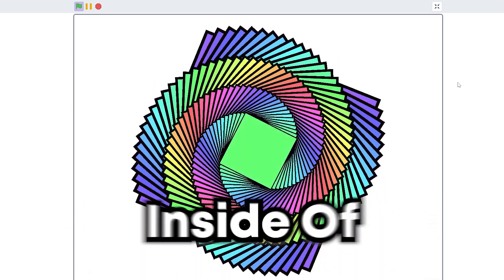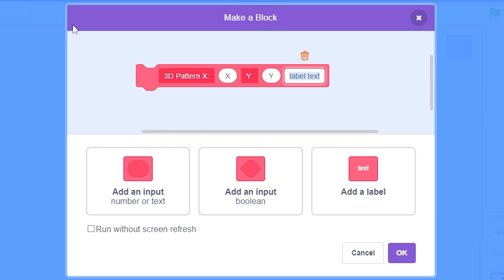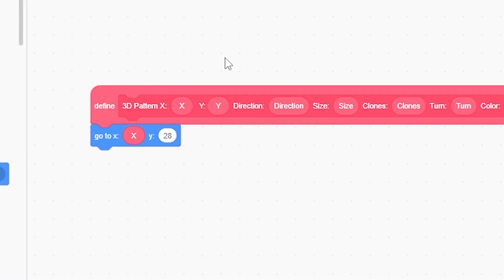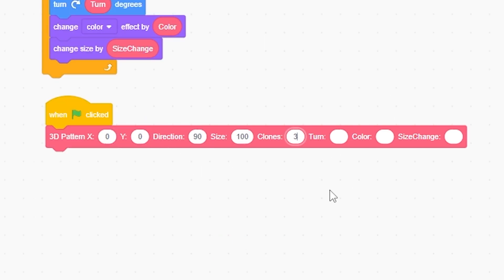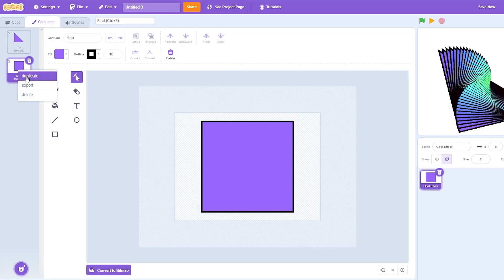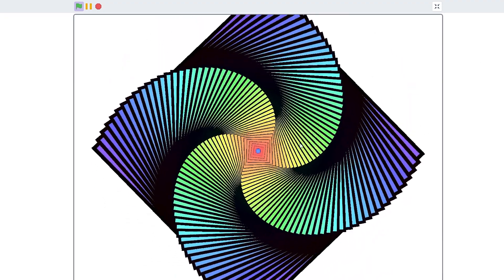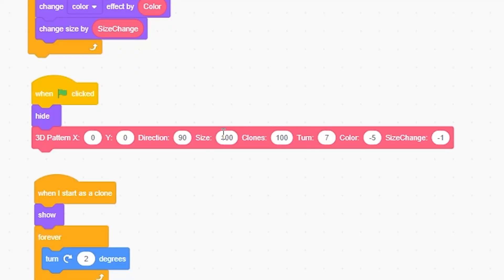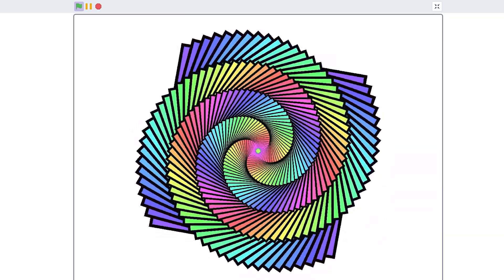How To Make PERFECT Trippy Spiral Effect | Scratch Tutorial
Welcome to our Scratch tutorial where we'll unveil the secrets to creating the PERFECT 3D effect for your projects! 🚀🎨 If you've ever been captivated by immersive 3D visuals and wondered how to bring that magic to your Scratch creations, then this tutorial is your gateway to unlocking a new dimension of creativity!

🎬 In this comprehensive step-by-step guide, we'll walk you through the process of crafting impressive 3D effects using Scratch's powerful programming tools. No prior 3D experience is needed – we'll explain everything from the basics to advanced techniques.

🔧 Whether you're a beginner or an experienced coder, you'll learn how to transform flat 2D scenes into jaw-dropping 3D masterpieces that will leave your audience in awe.

🌟 Whether you're dreaming of crafting virtual worlds or simply adding that extra pop to your animations, this tutorial will empower you to make PERFECT 3D effects with ease.

🎓 So, are you ready to elevate your Scratch projects to a whole new dimension?

Unleash your creativity and immerse your audience with breathtaking 3D visuals in Scratch! Happy coding and happy designing! 🚀🎨